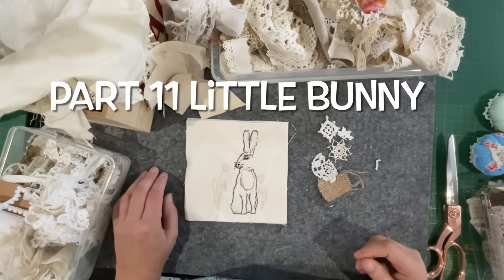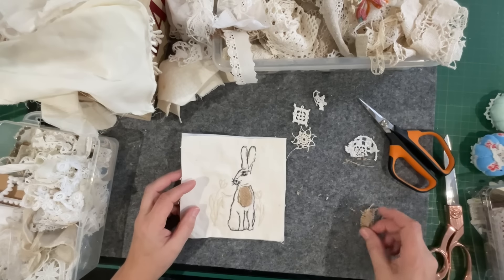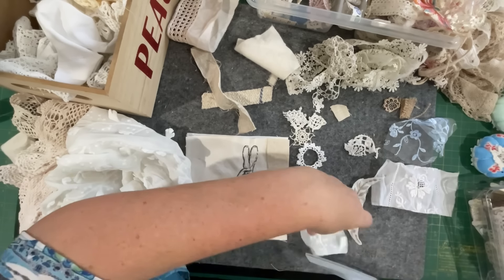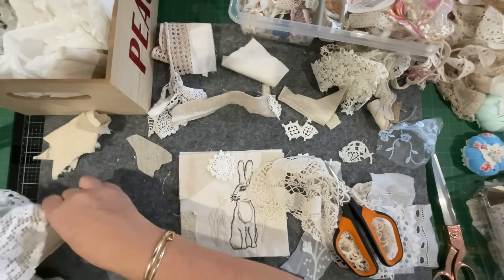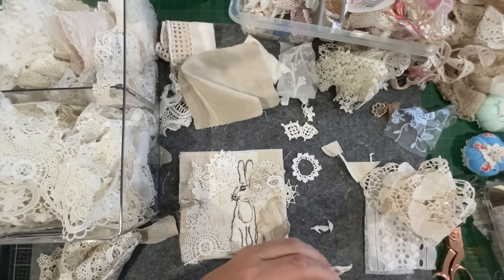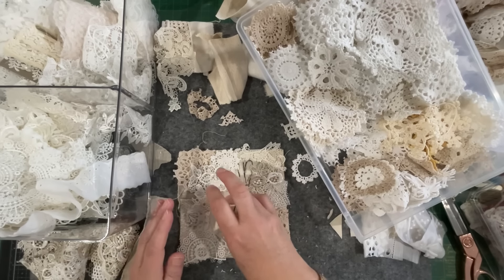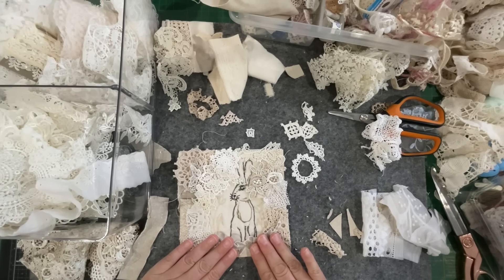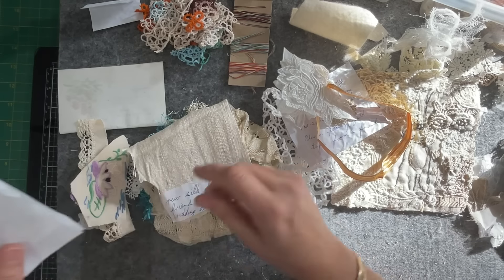Part 11 March / little bunny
Hi Everyone..

This series is from month Susanna from Vintage Blend Studios.

Some of the fabrics I’m using are from Petals of Hannah